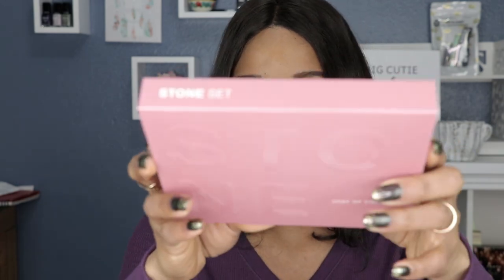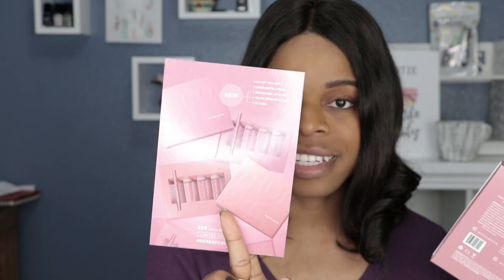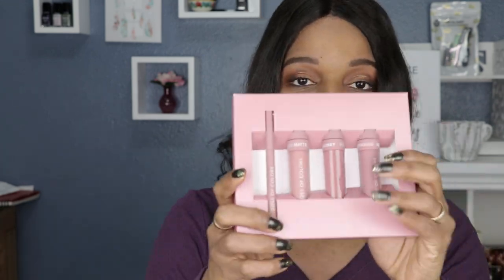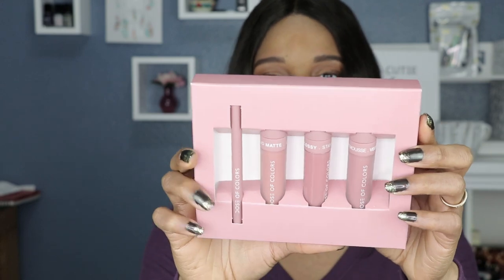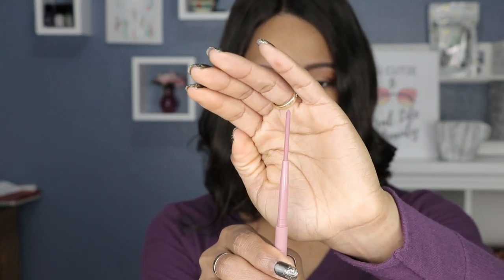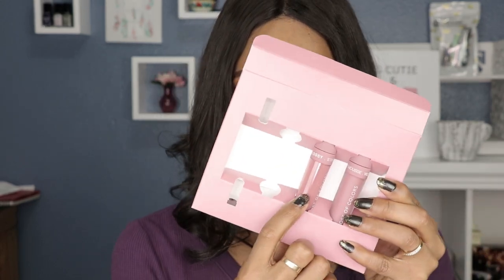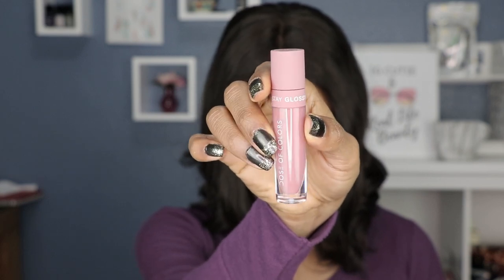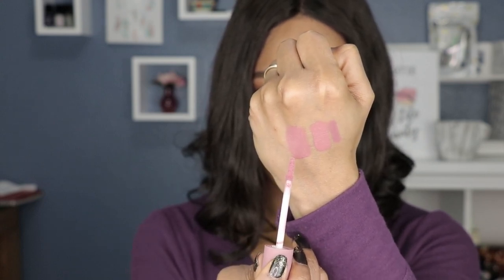NEW DOSE OF COLORS STONE Lipstick Swatches | PuckerUpBabe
In today's video, I am swatching for you the limited edition Stone Lipstick Set from Dose of Colors

The set contains a:
Liquid Matte Lipstick
Stay Glossy Lip Gloss
Velvet Mousse Lipstick
Lip Liner